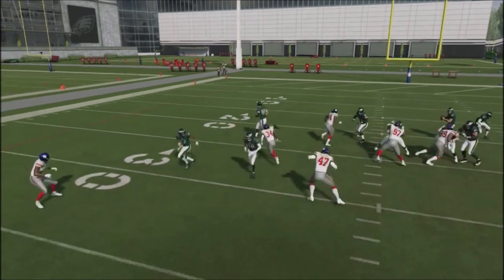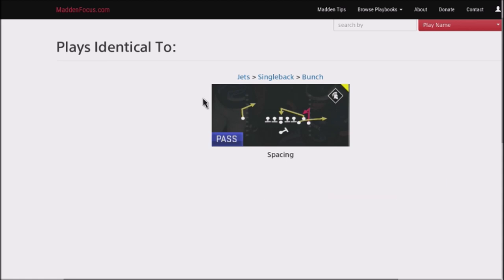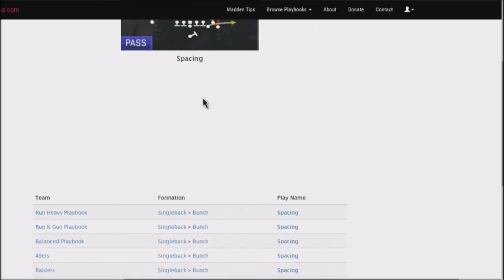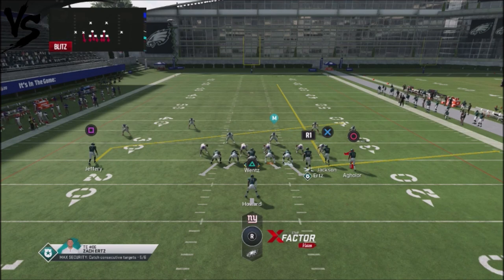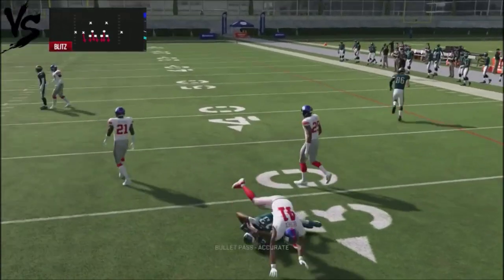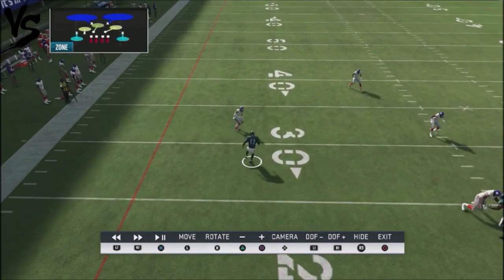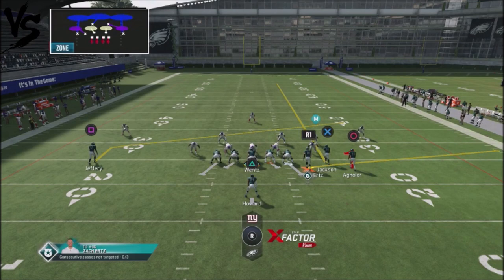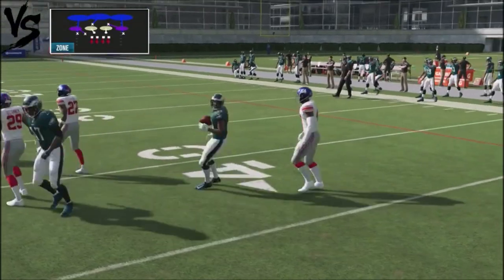MADDEN 20 TACTICAL TUESDAY #13 - GUN SINGLEBACK BUNCH - MONEY PLAY - SPACING